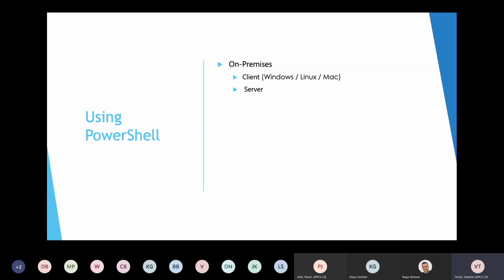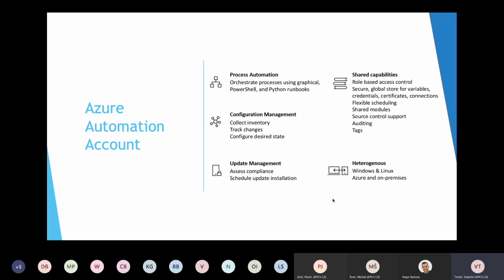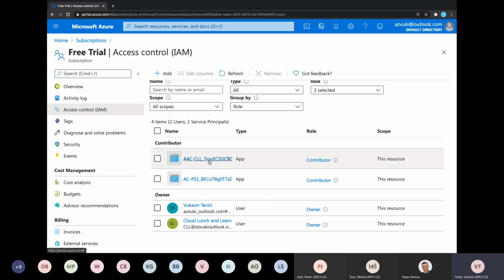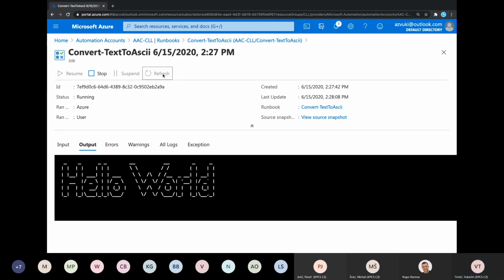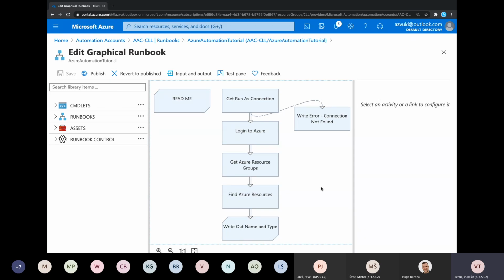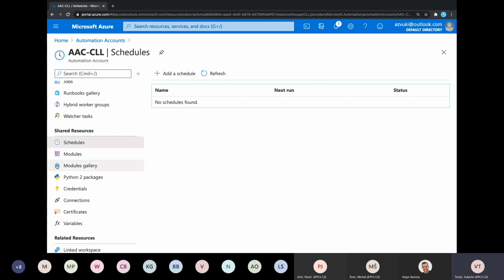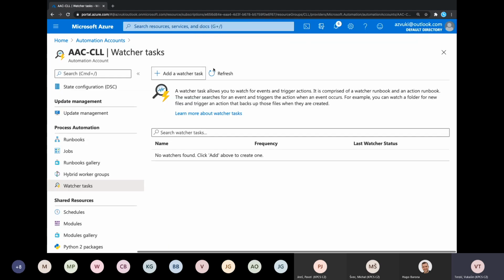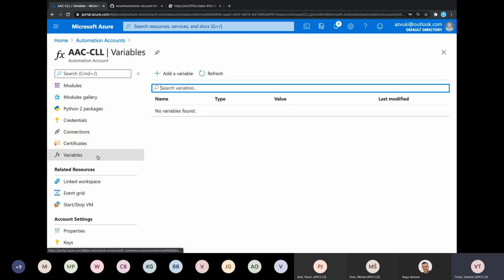Using Azure Automation Account to run your PowerShell scripts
During this Cloud Lunch and Learn session, we are going to learn how to use Azure Automation Account to take your PowerShell automation game one step further. This session will cover everything you need to know to prepare Automation Account and start migrating your scripts. Vukasin will show typical management and governance tasks automated with PowerShell scripts in a secure and automated way, and how you can use it to access your Azure and on-premises resources.